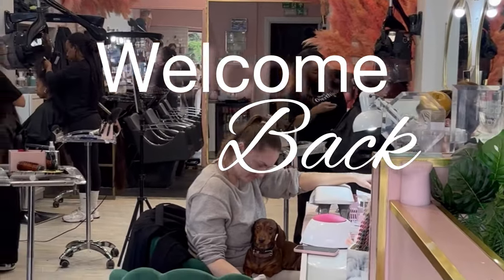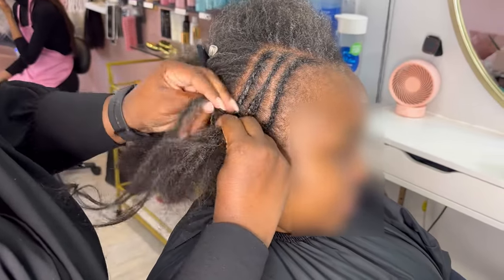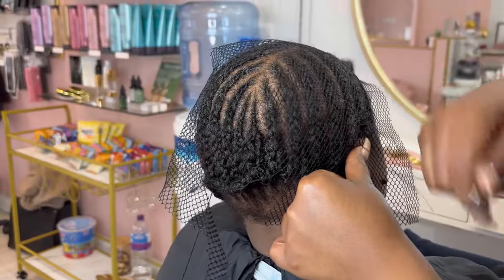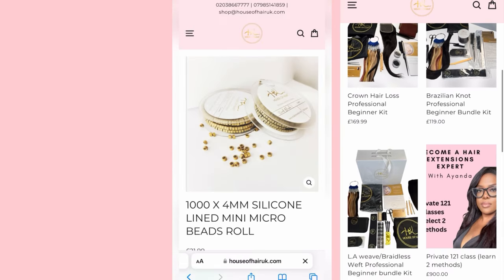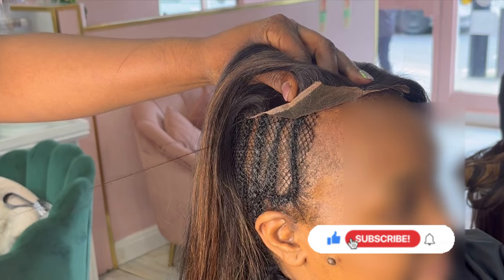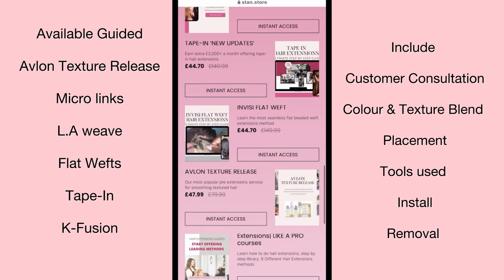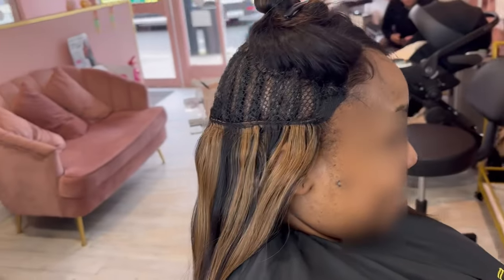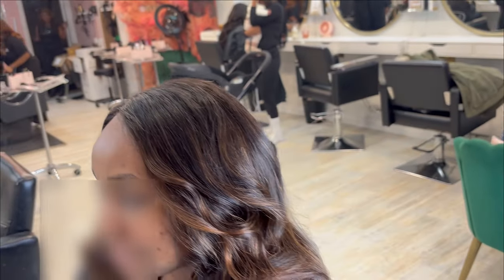PROTECTING HAIR, weave with closure makeover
Welcome to House of hair uk or welcome back

House of hair uk, is a west london hair extensions salon with a team of amazing stylist who specialist I wide range of extensions such as tape-in, micro links/rings, Braidless weft, traditional weave etc lead by owner entrepreneur Ayanda.

Location:
88 Goldhawk Road, london, England W128HD

If you want to see more short form videos follow our TikTok

Book online
ALL NEW CUSTOMERS REQUIRE AND ONLINE WHATSAPP BOOKING